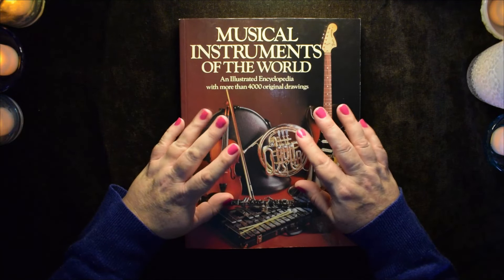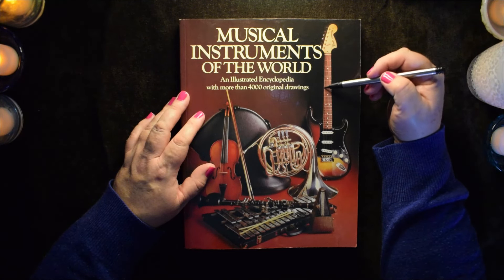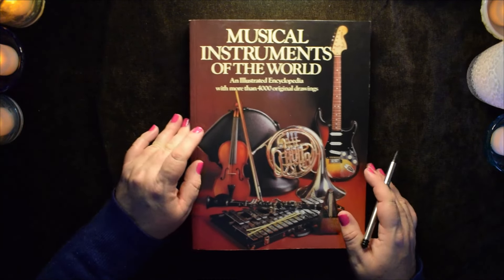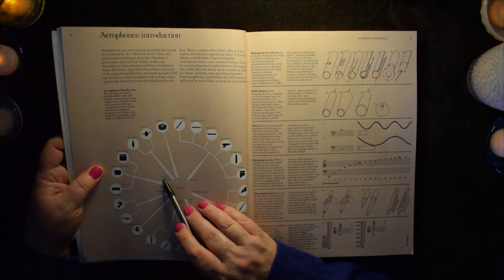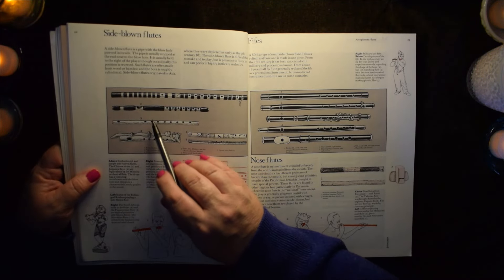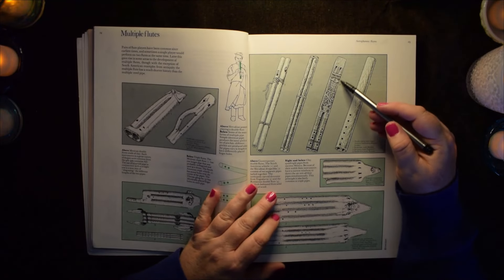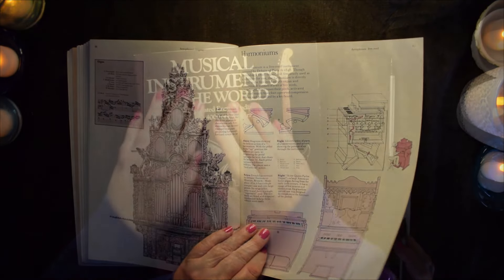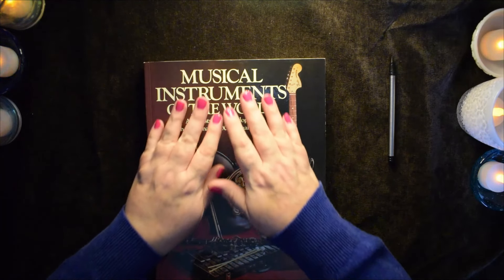🎼🎷🪗Musical Instruments Book ASMR, Lots of Tracing, Soft Reading, Commentary & Page Turning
Relax with this 1976 Comprehensive Musical Instruments book. So many instruments from so many places, fascinating, decorative, odd, & wonderful. Sit back and relax as I trace instruments and describe them to you in a soft voice. I can't wait to come back and continue with this book in the future. I hope you will look forward to that as well. As always, I hope you are taking care of yourself and sleep well ❤️